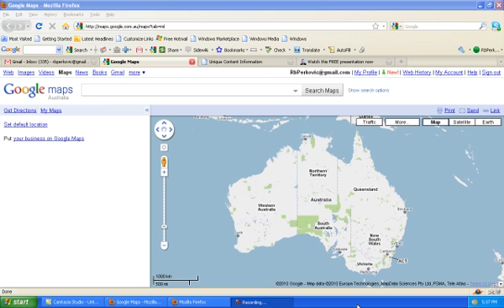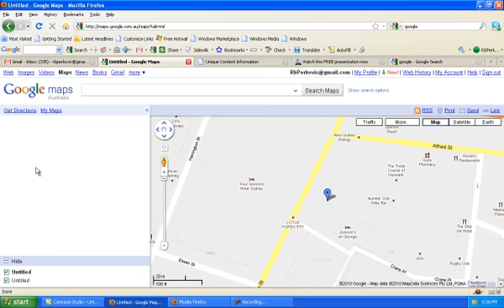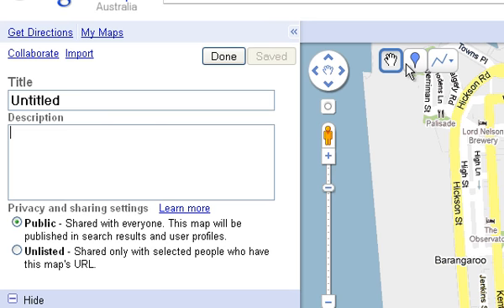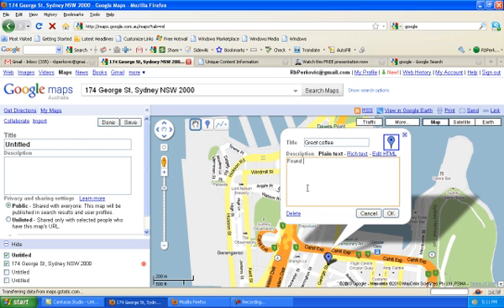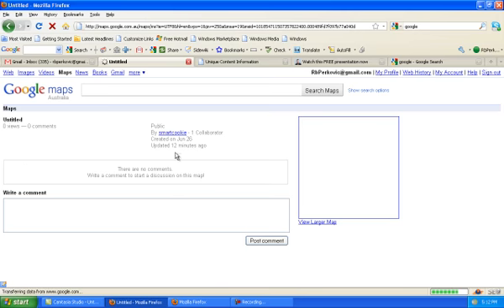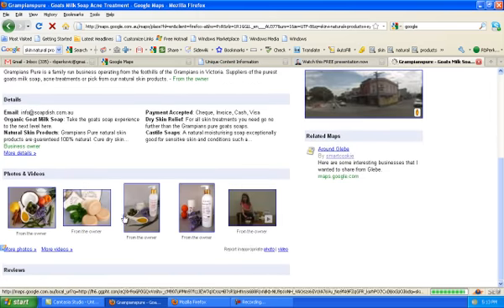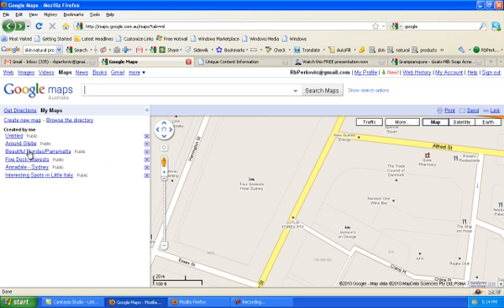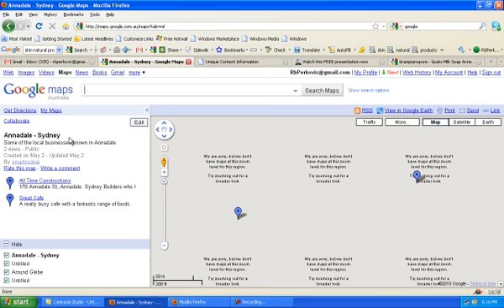Google Maps - Part 17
Covering My Maps